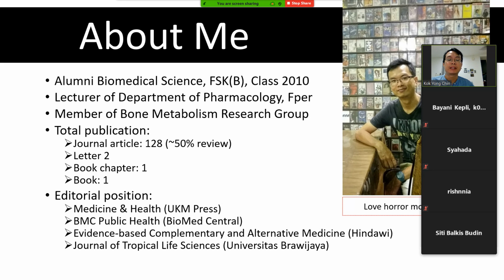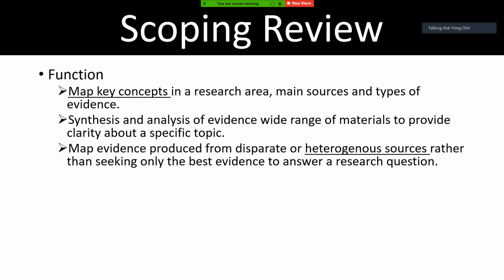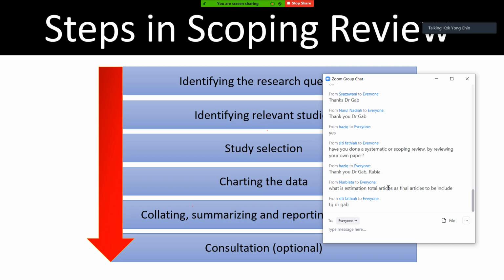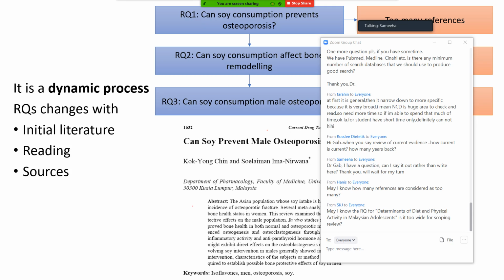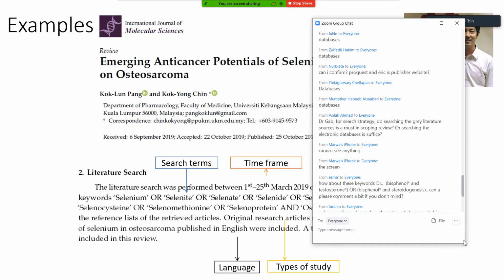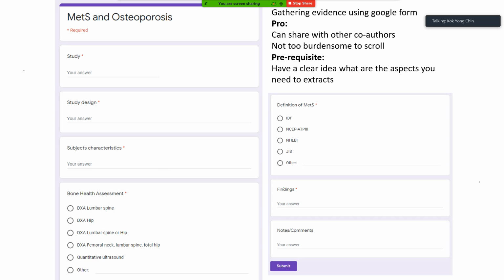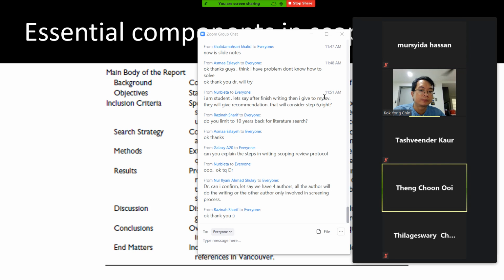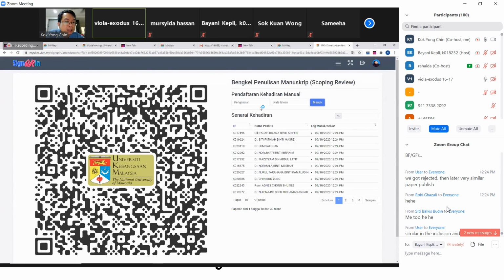FSK UKM Publication Talk 9.10.2020 (1)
The first session of the workshop, whereby we discussed how to craft a scoping review and how to turn literature review/proposal to publishable review.